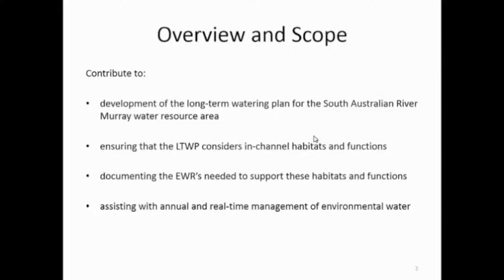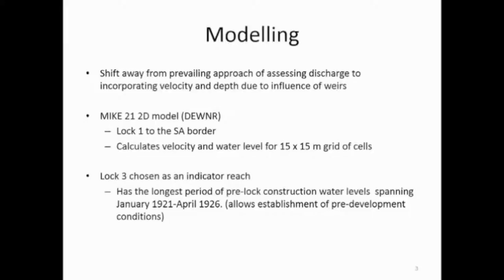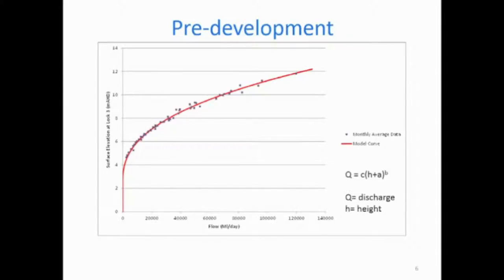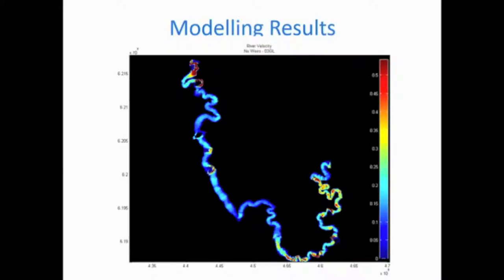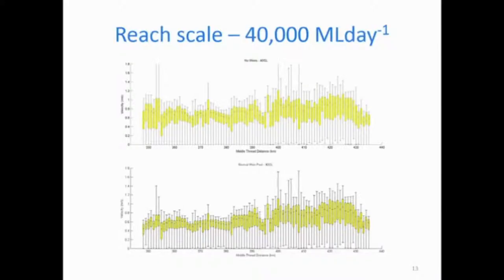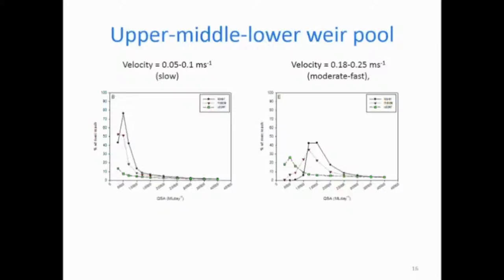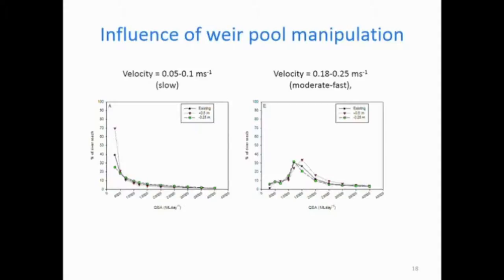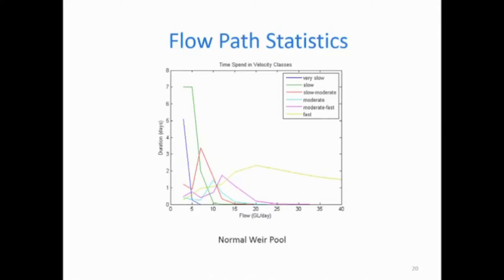Daly Rob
River Murray Channel Environmental Water Requirements (Modelling).